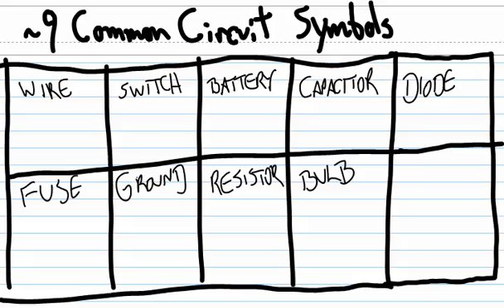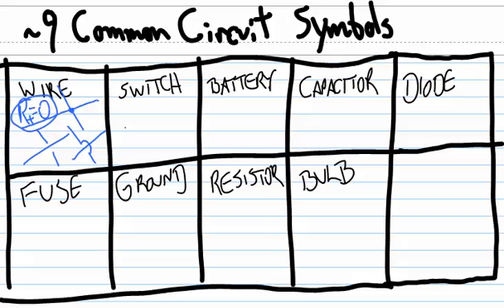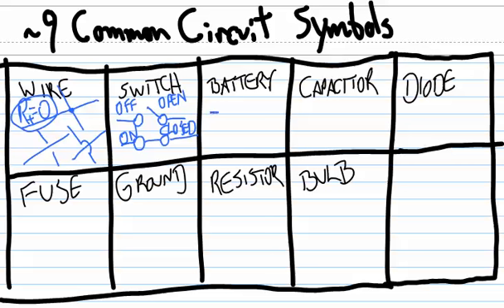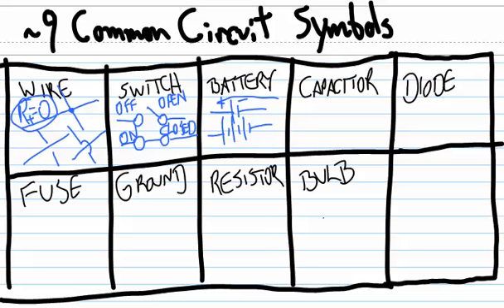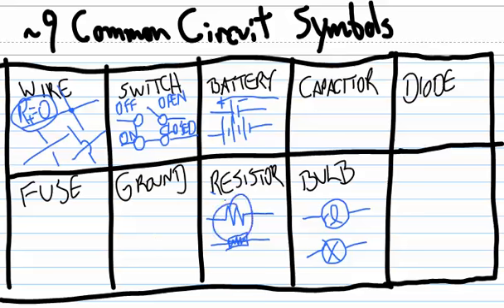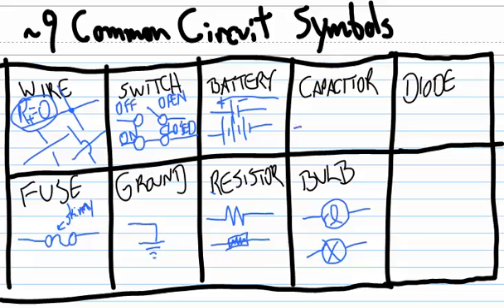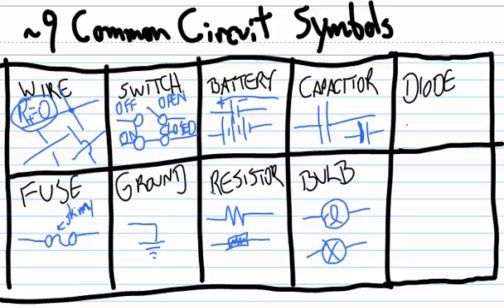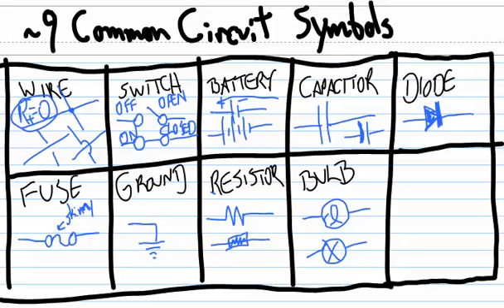9 common circuit component symbols